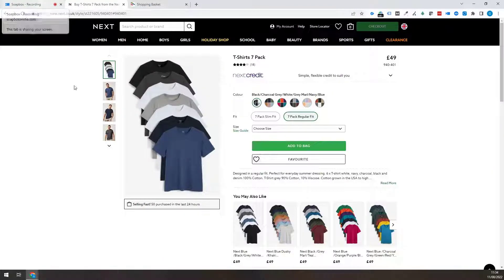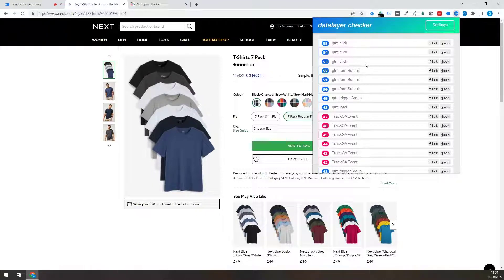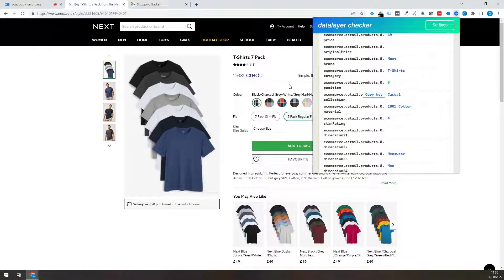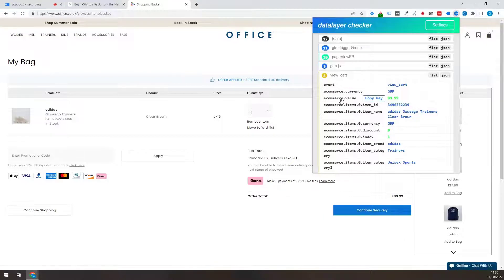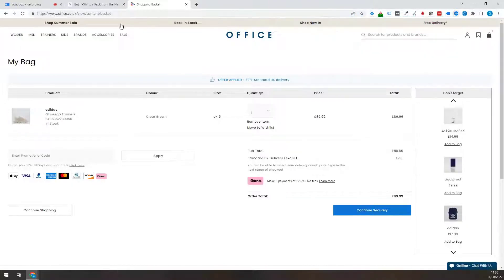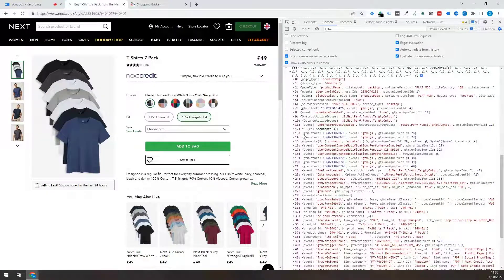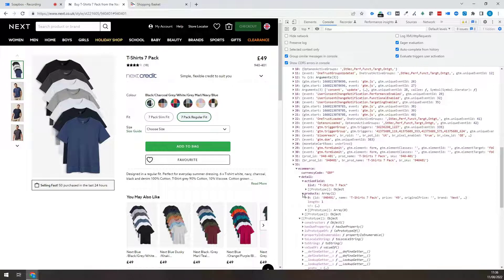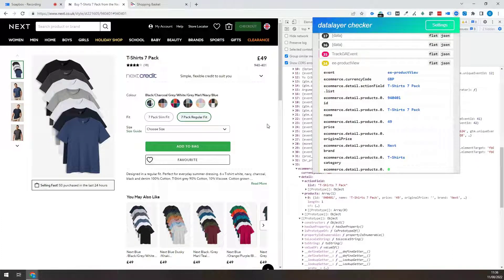How To Find Ecommerce DataLayer Variables In Chrome